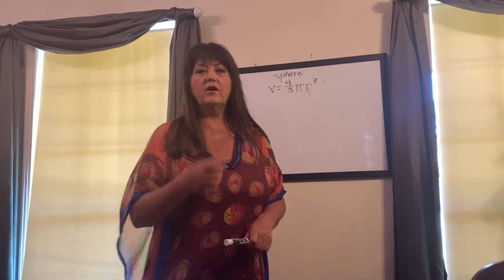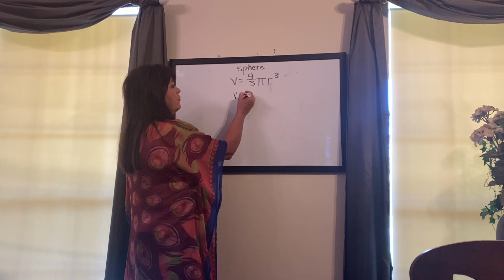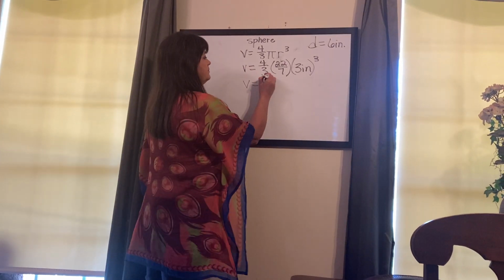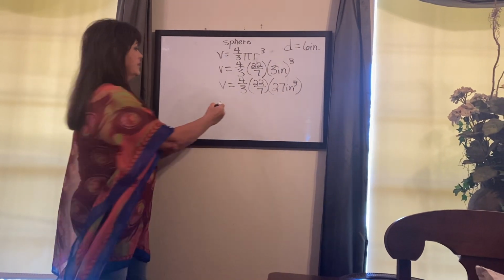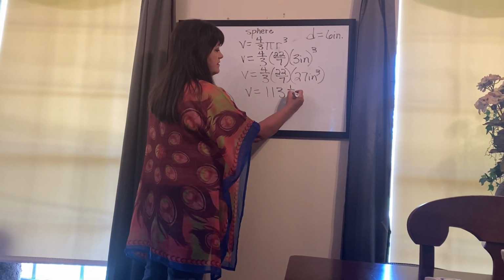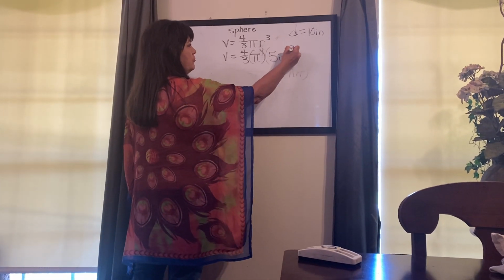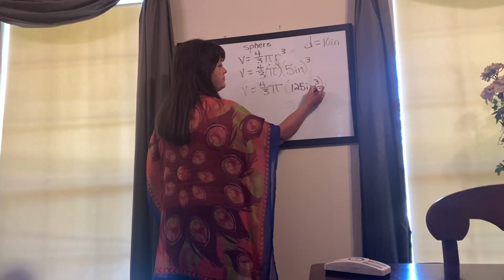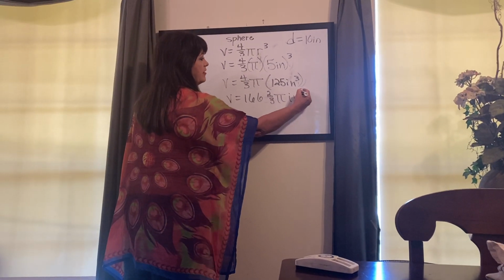Volume of a sphere